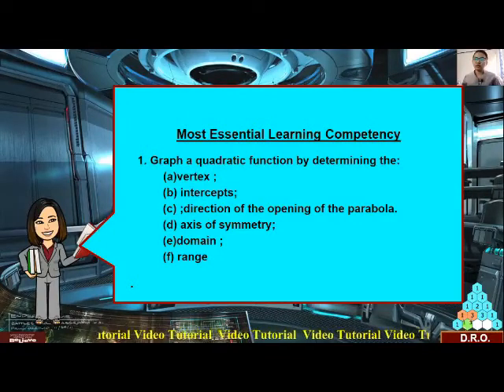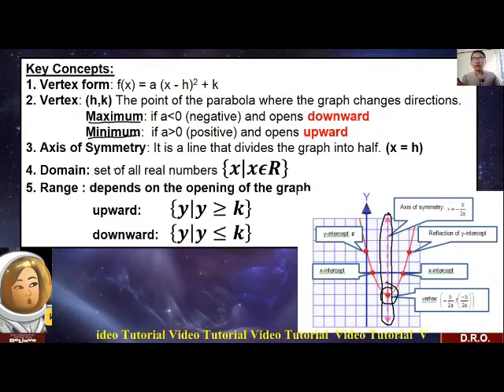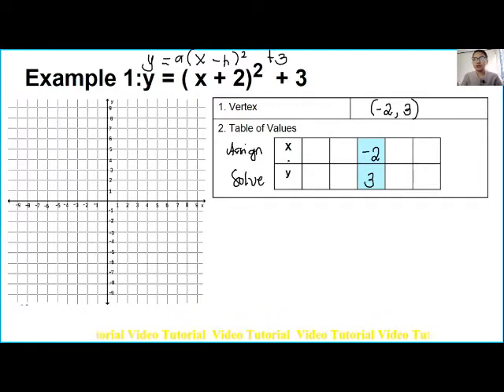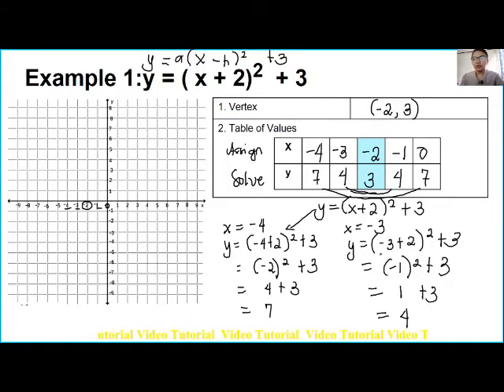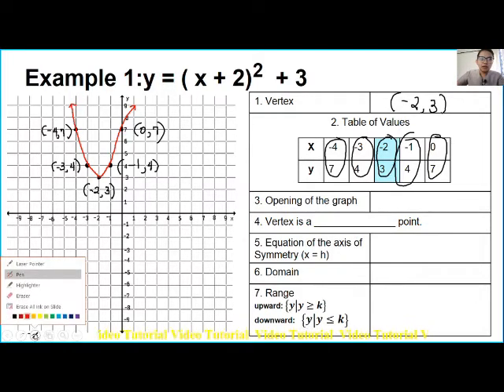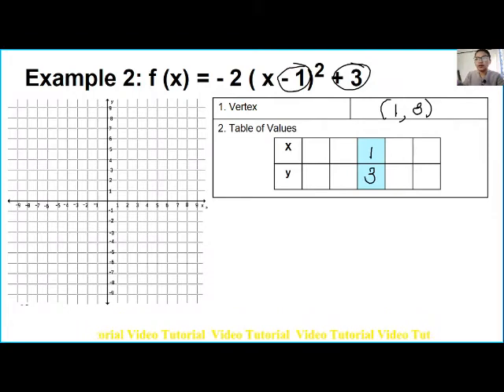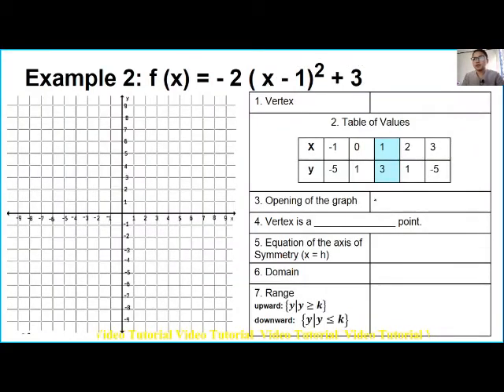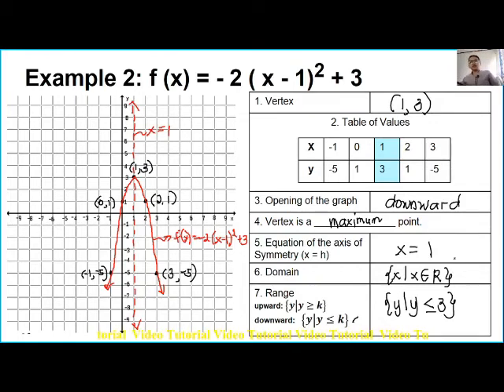Graphs of Quadratic Function